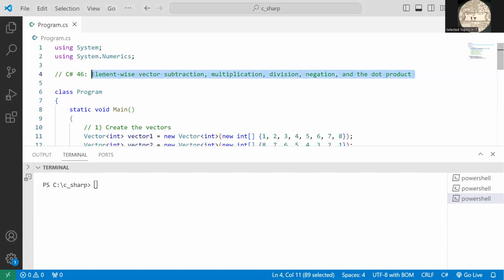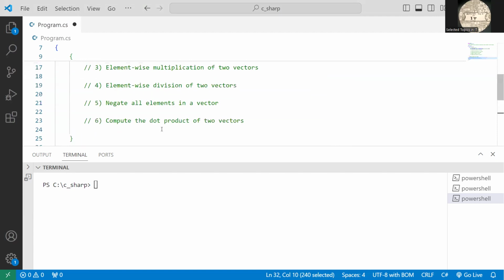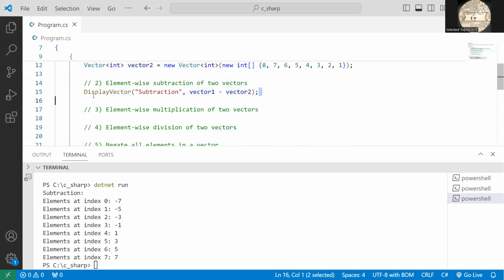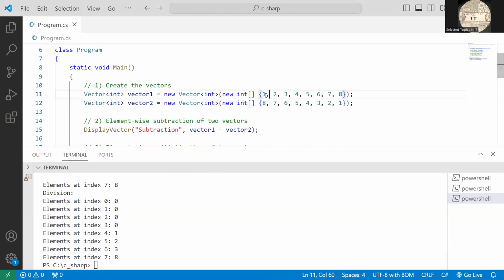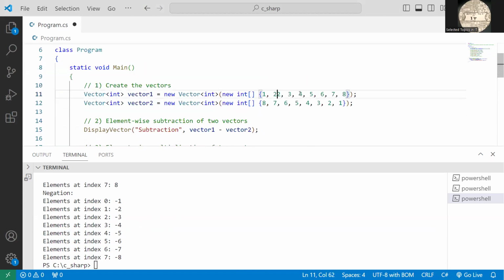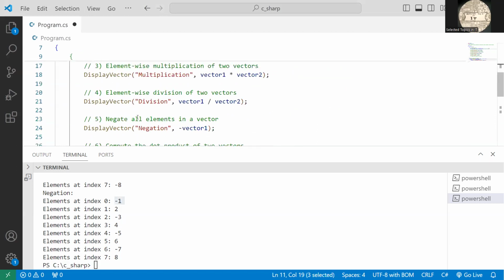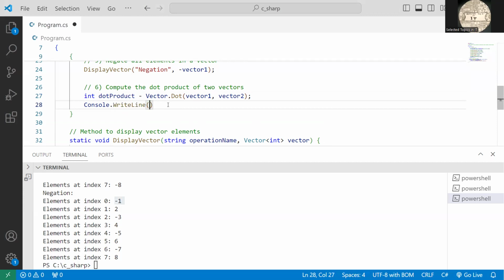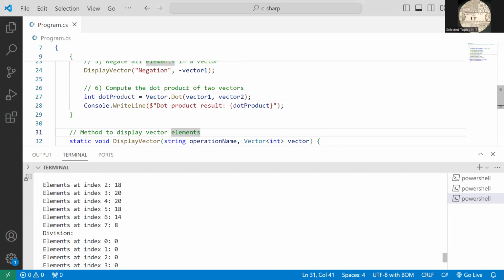C# 46: Element-wise vector subtraction, multiplication, division, negation, dot product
Element-wise vector subtraction, multiplication, division, negation, dot product